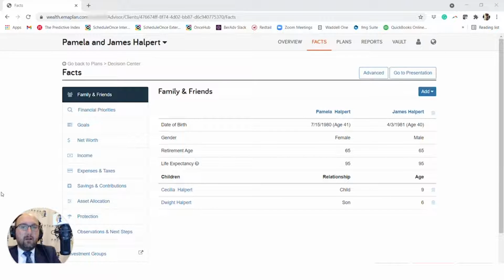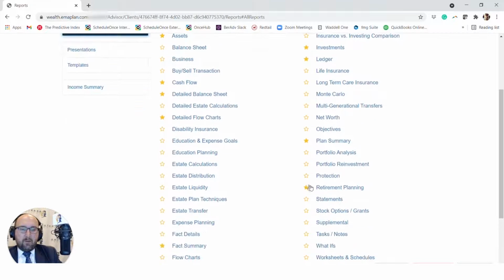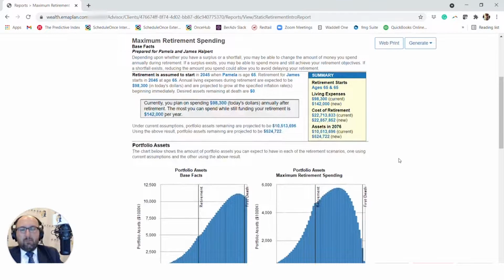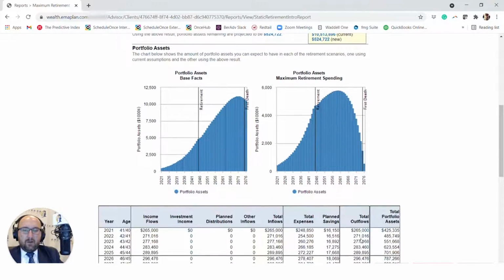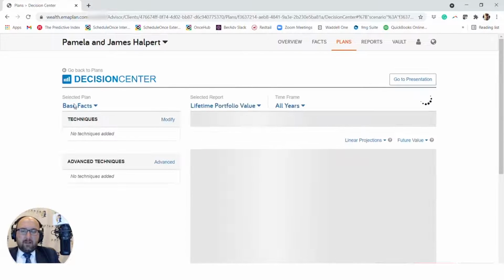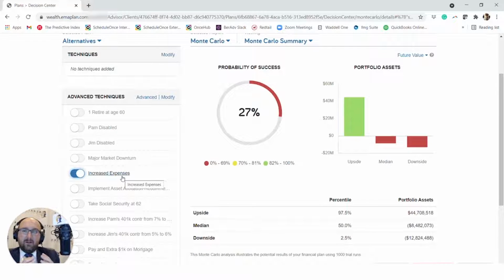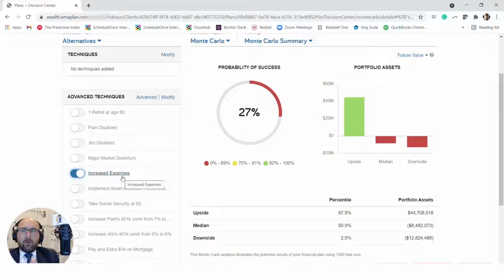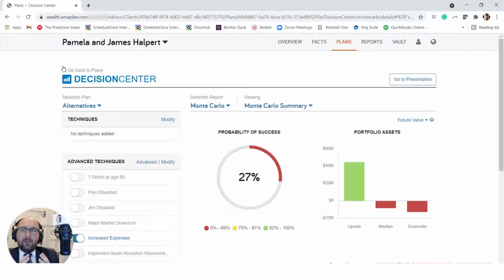eMoney Tip of the Week #24 Maximum Spending in Retirement